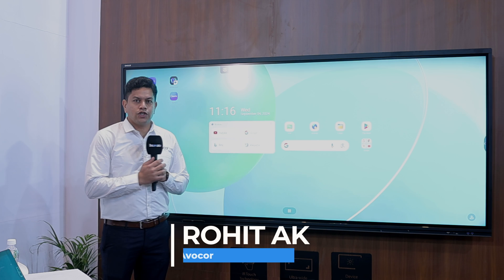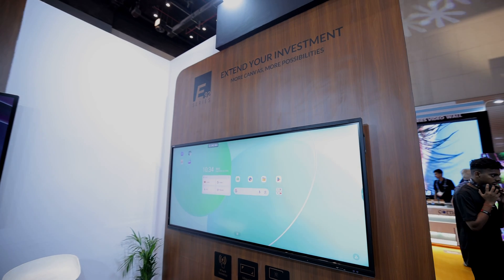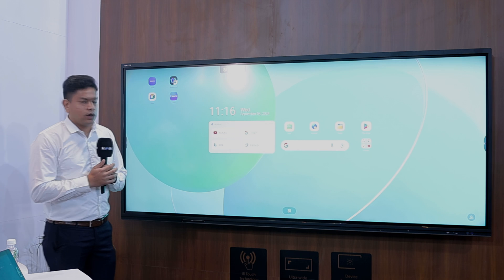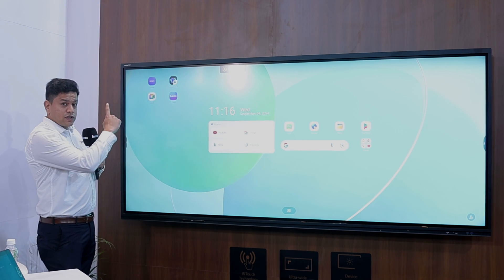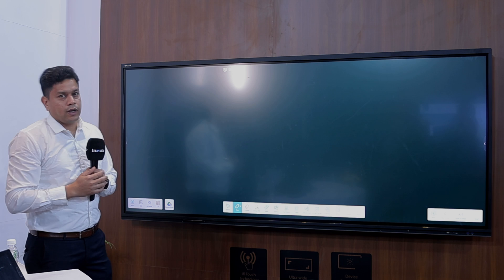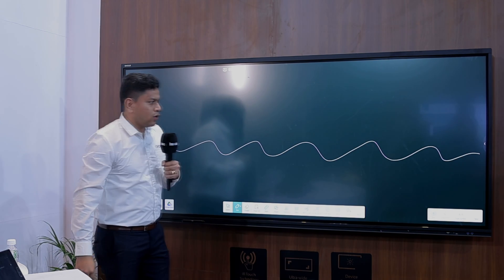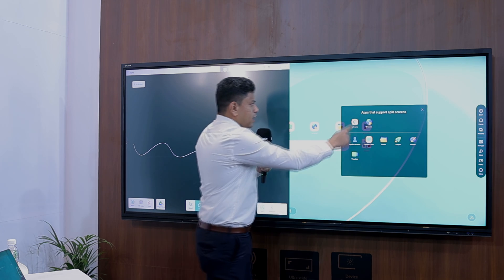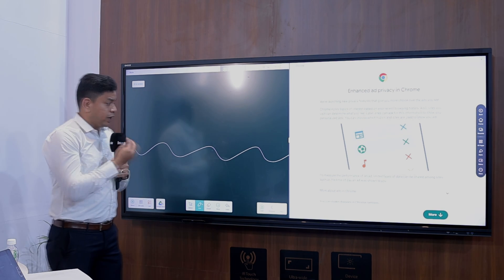Sneak peek of Avocor's next 92-in display | Product | InfoComm India 2024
Rohit AK from Avocor gives a preview of the yet to be launched 92-in display from the manufacturer, detailing its capabilities, and opening a dialogue with users on how the product can be refined.